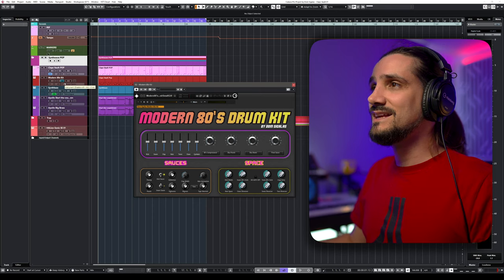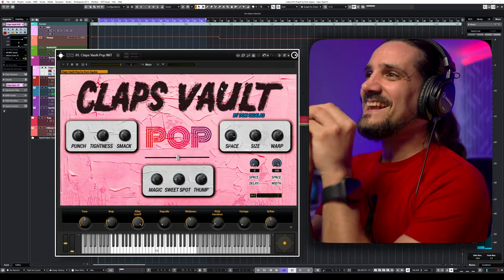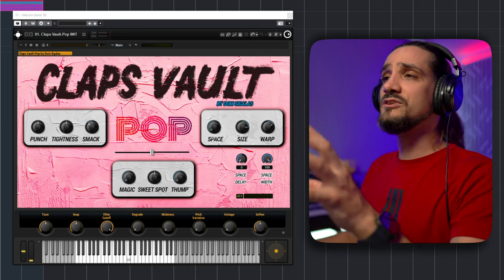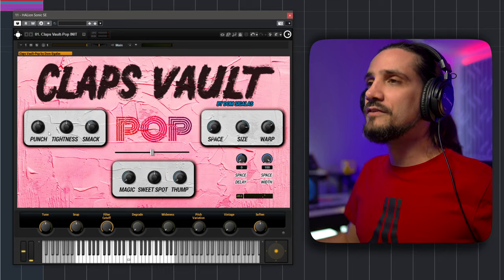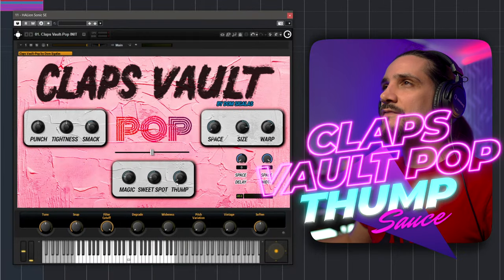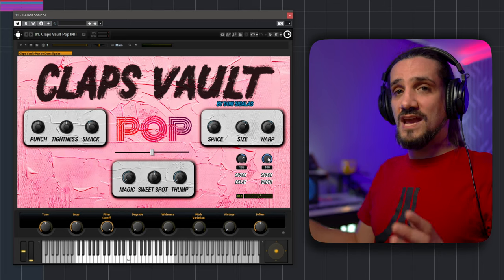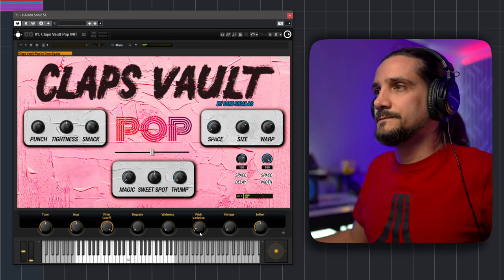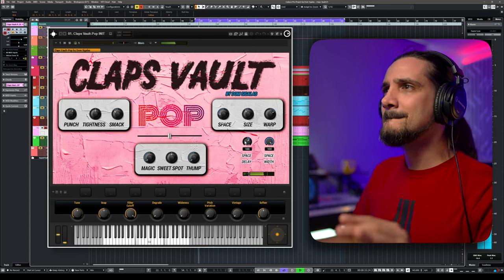I created a CLAPS instrument! Claps Vault-POP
00:00 - Start
02:46 - In-Action Synthwave Pop Track
05:46 - The GUI
06:51 - PUNCH™
08:01 - TIGHTNESS™
08:35 - Smack Sauce ™
09:00 - MAGIC ™
10:00 - THUMP™
10:38 - SPACE™
12:04 - Quick Controls
12:07 - Tune
12:21 - Snap
12:33 - Filter
12:40 - Degrade
12:51 - Wideness
13:16 - Pitch Variation
13:39 - Vintage
14:02 - Soften
14:10 - The Presets
14:55 - In Action- Trap Arrangement